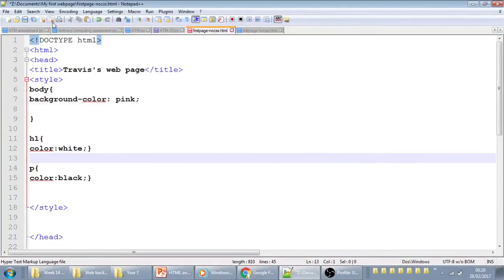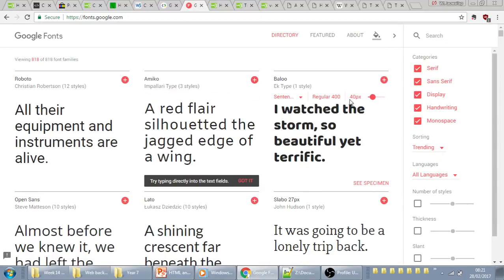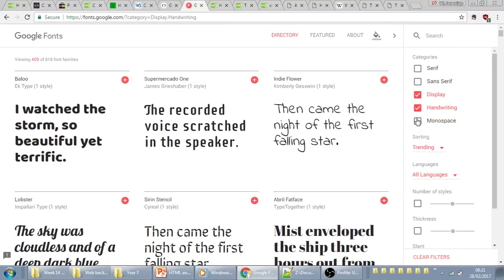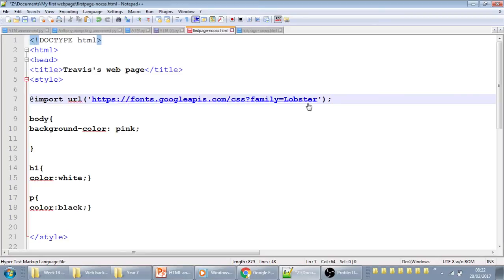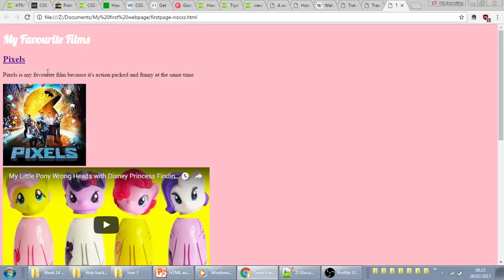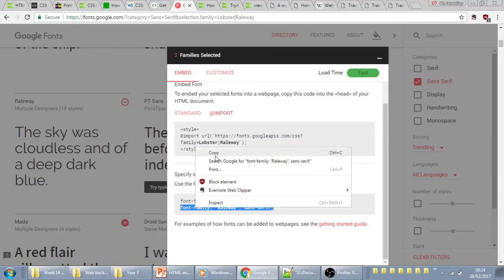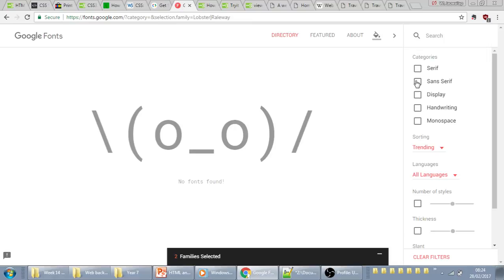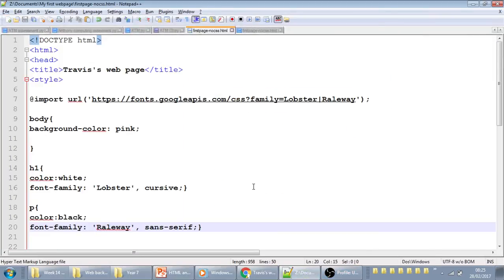4 Web Authoring Web Fonts